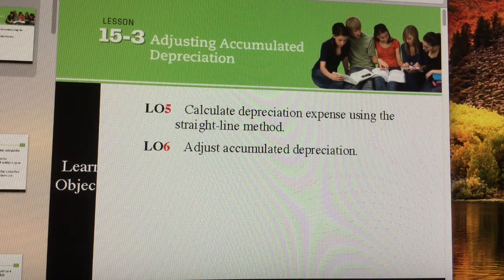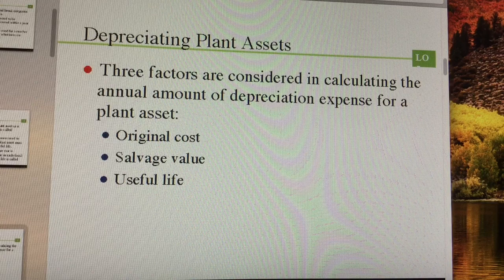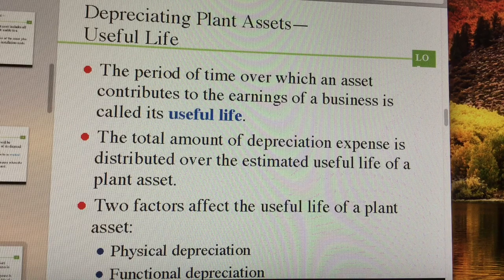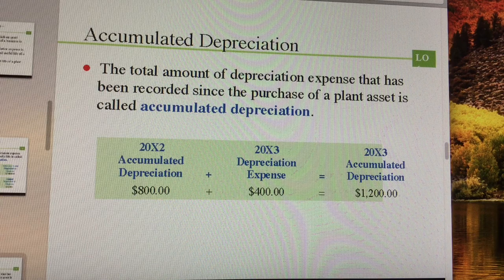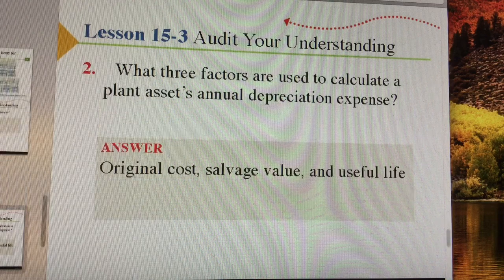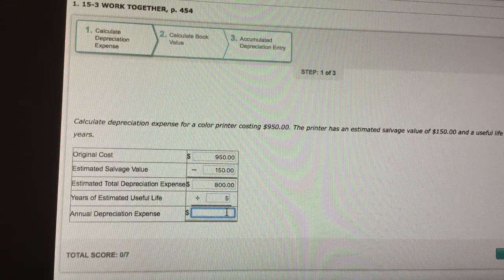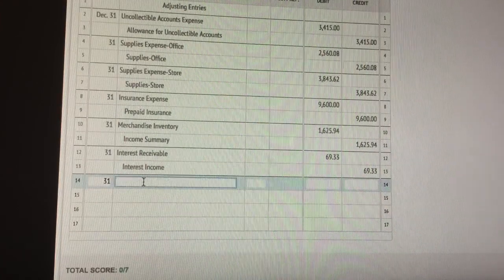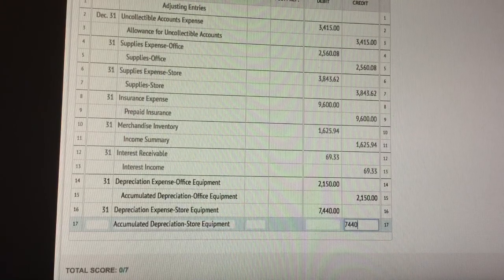Accounting 1 15-3